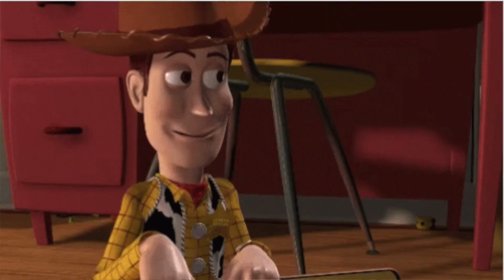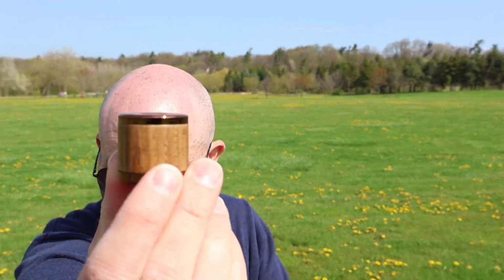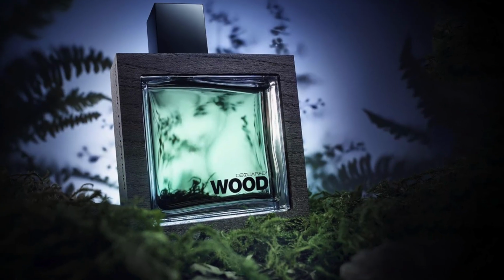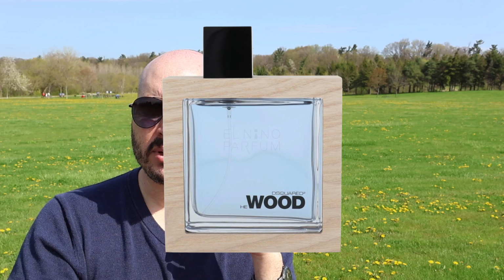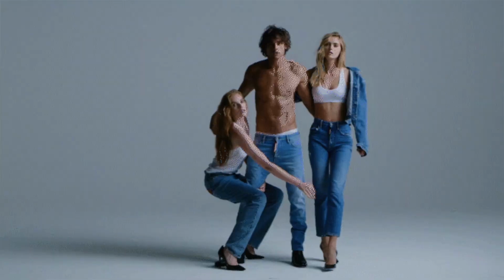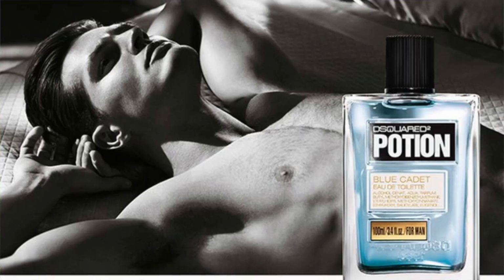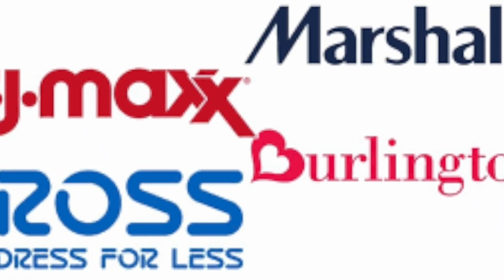DSQUARED2 WOOD FOR HIM Fragrance/Cologne review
Wood for Him by DSQUARED² is a Woody Floral Musk fragrance for men. Wood for Him was launched in 2018.